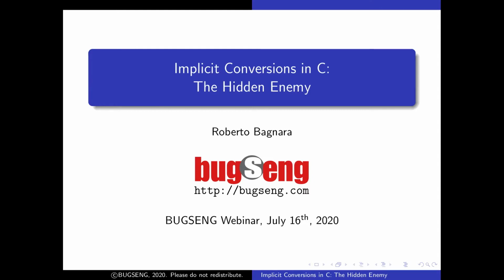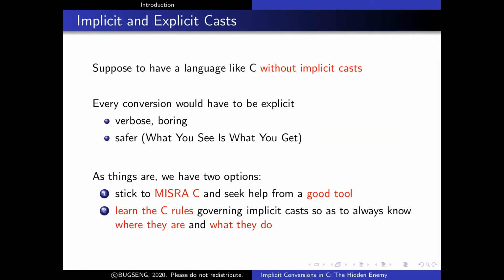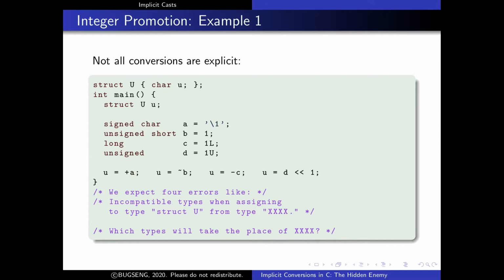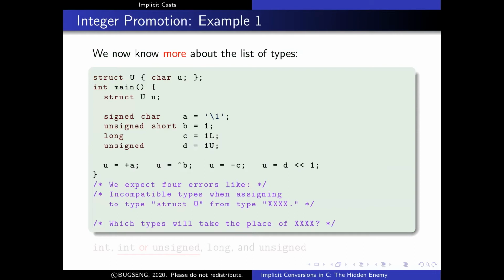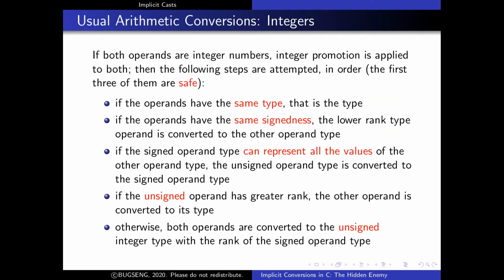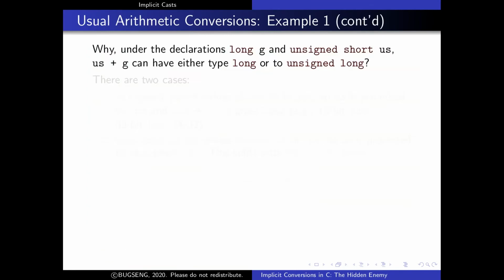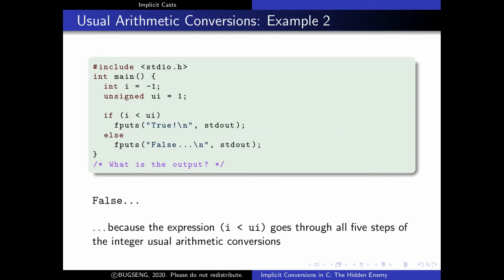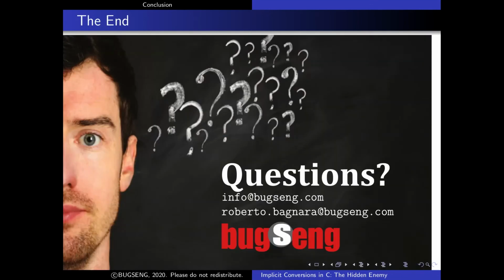Implicit Conversions in C: The Hidden Enemy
Implicit conversions are dangerous: they are not directly apparent in the source code and the rules that govern them are quite intricate; moreover, when the conversion takes place, it may result in the loss of value, sign or precision. Moreover, whether or not the conversion takes place, and the consequences of the conversion, crucially depend on the language dialect (i.e., on the compiler and on the options used for compilation). In this webinar, we will cover integer promotions, usual arithmetic conversions, decays and pointer conversions. The companion webinar "The Essential Type Model of MISRA C:2012" will show you that sticking to MISRA C (and C++) is much, much easier than trying to remember the complex rules that govern implicit conversions.

Speaker: Roberto Bagnara - BUGSENG and University of Parma, Italy
Member, ISO/IEC JTC1/SC22/WG14, C Standardization Working Group - Member, MISRA C Working Group